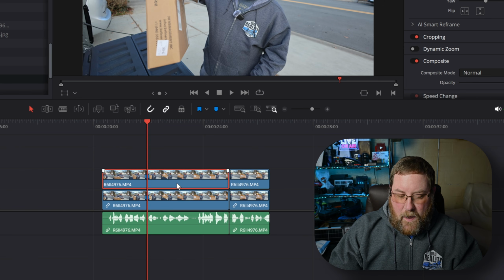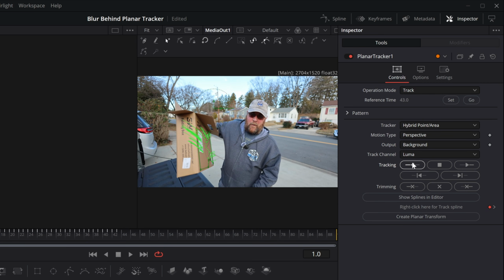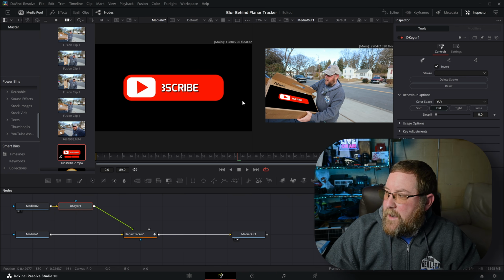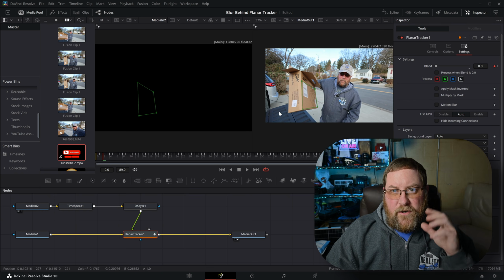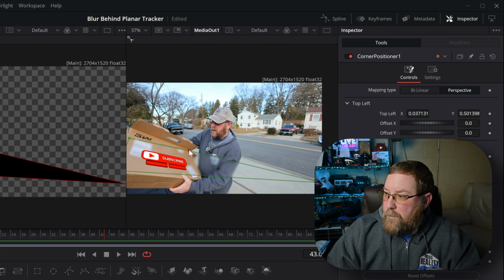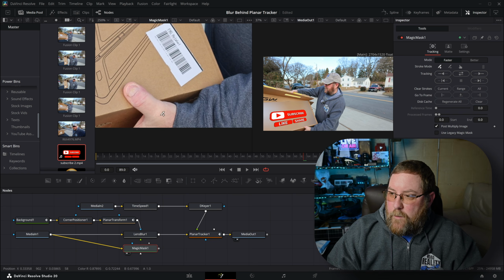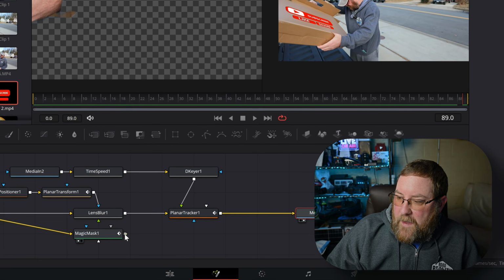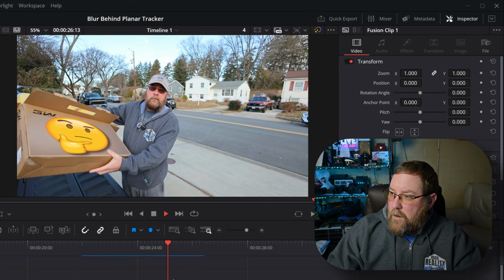The SECRET of how to BLUR inside the Planar Tracker in Davinci Resolve 20!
In today's video, I'm going to show you how you can BLUR the contents of a corner pin in a Planar Tracker in Davinci Resolve 20.  It's not as simple as you'd think, but I'll walk you through ALL the steps, from start to finish!

Along the way, I'll show you how to retime a video clip inside Fusion, transform - or resize - for a drop shadow, and of course, use Magic Mask to help sell the effect - enjoy!